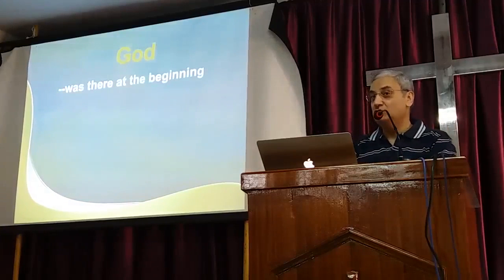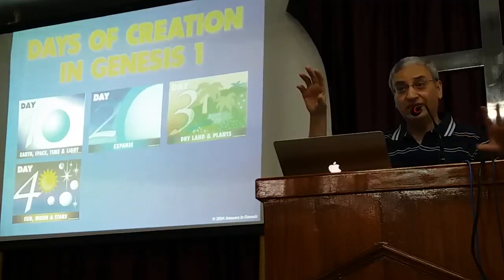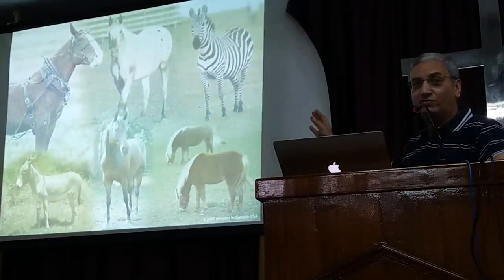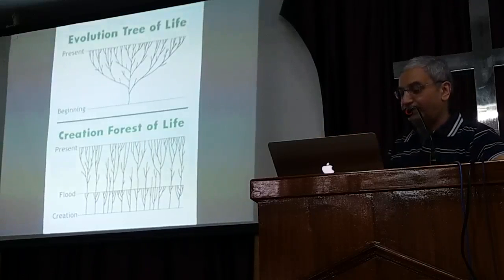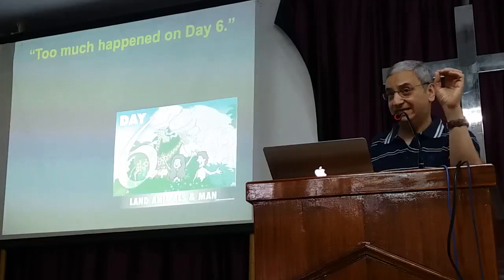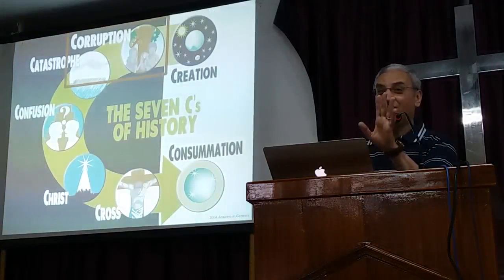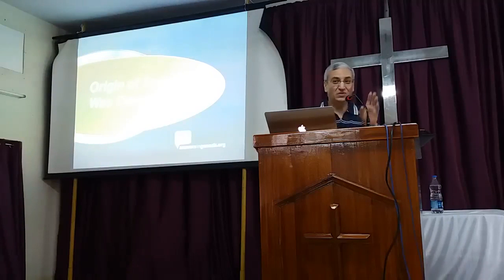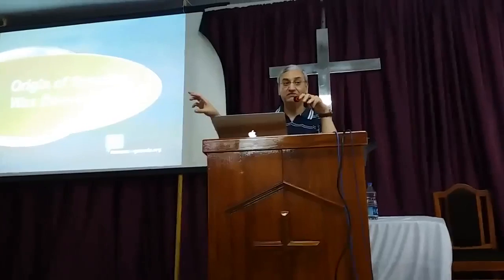The 7C's in the History of Bible 01 03 2017 Part05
BETHEL BIBLE COLLEGE, AN INTERDENOMINATIONAL THEOLOGICAL SEMINARY, AFFILIATED TO THE SENATE OF SERAMPORE COLLEGE, OFFERS THEOLOGICAL EDUCATION BOTH INTERNAL AND EXTERNAL AT A 50% SCHOLARSHIP FOR ALL COMMITTED AND QUALIFIED PERSONS TO MAKE IT ACCESSIBLE TO THE UNDERPRIVILEGED.